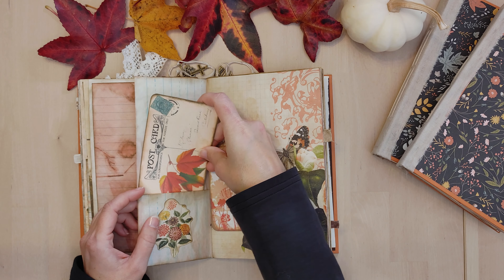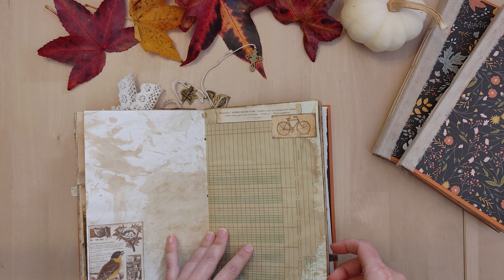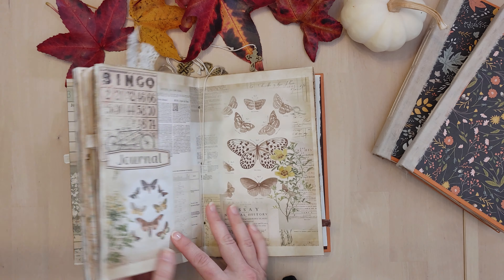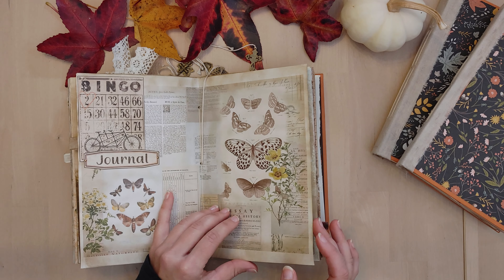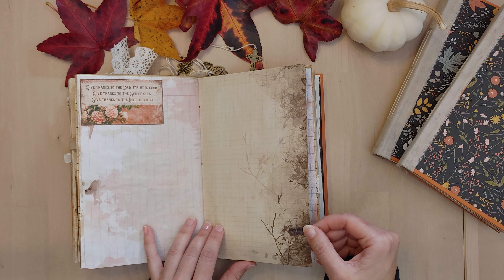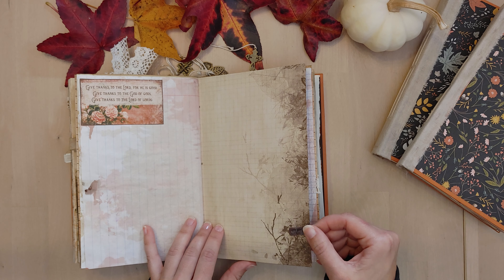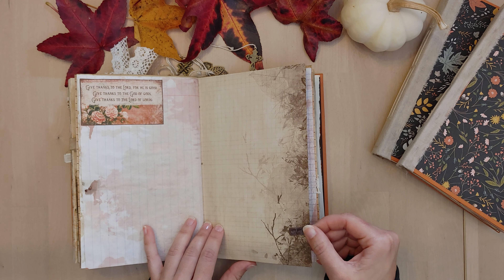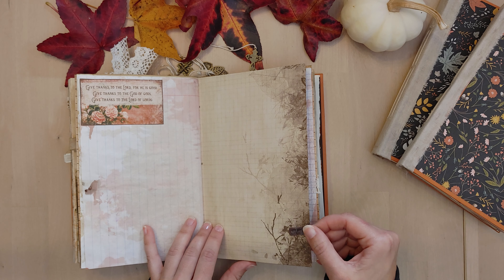FaithFall series completion. Junk journal flip through. Part 2 of 2.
This is a flip through of one volume in a series of junk journals I made for three gals in my life. Each journal has a total of forty pages, two signature, three hole pamphlet stitch with an exposed spine. I used hand dyed papers, scrapbook papers, digital kits and some free downloads as well.

Heart envelope paperclip
Cotton lace
Antiqued paper